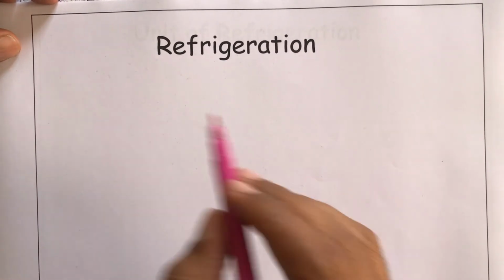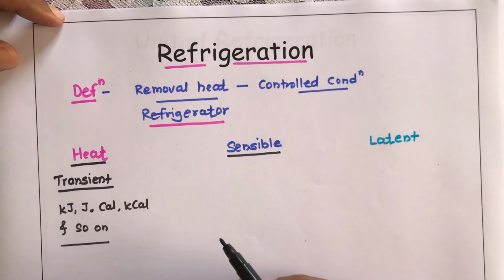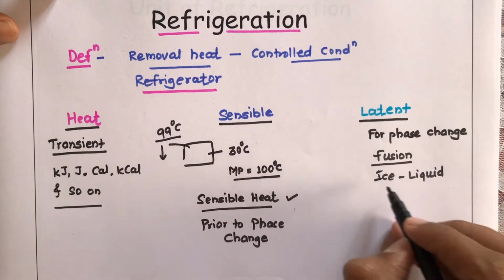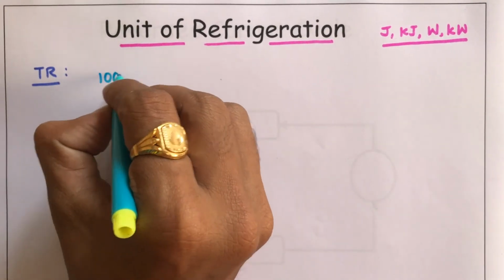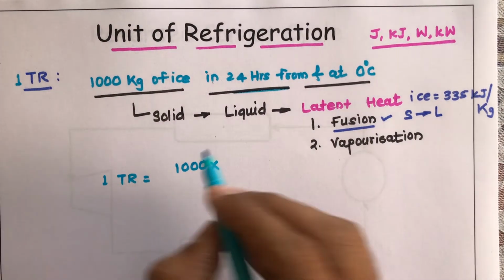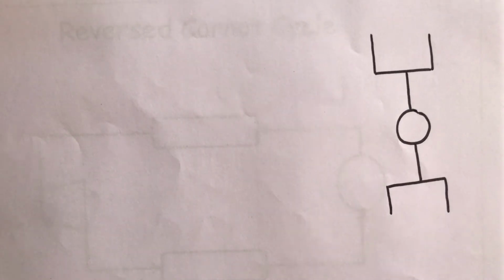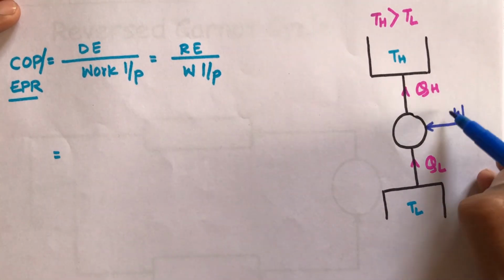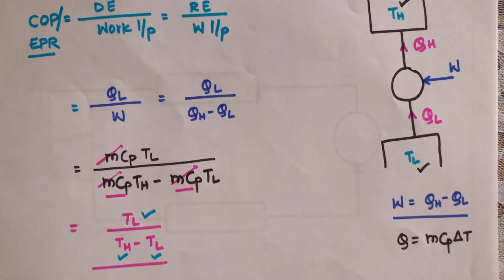Refrigeration Basics- Definition, Unit, COP/ EPR | ProfDSGhodake | L03 | LetsLearnAndGrowTogether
1. What is refrigeration?
2. What is heat?
3. What is sensible heat?
4. What is latent heat?
5. What is latent heat of fusion?
6. What is latent heat of vaporization?
7. What is unit of refrigeration?
8. What is 1TR?
9. How to calculate COP?
10. What is COP?
11. What is EPR?
12. How to calculate EPR?

to get answers to all these questions please watch the video till the end. __________________________________________